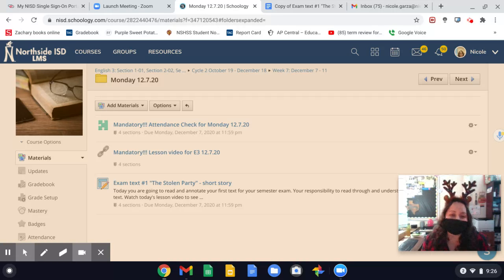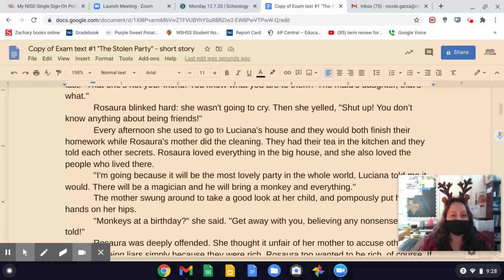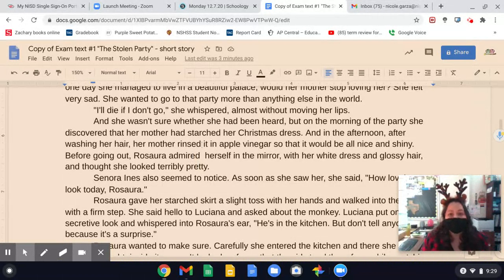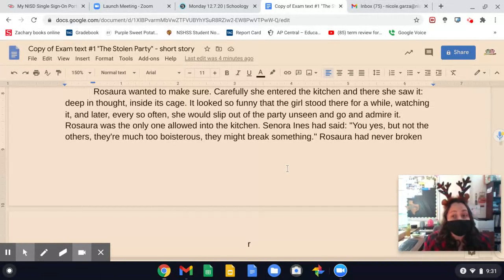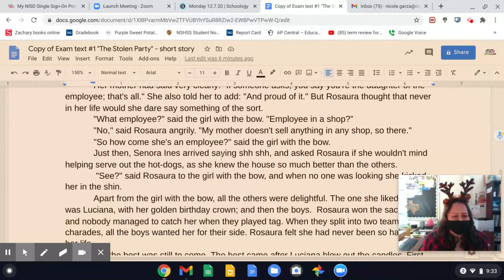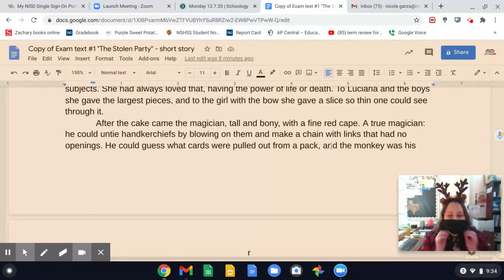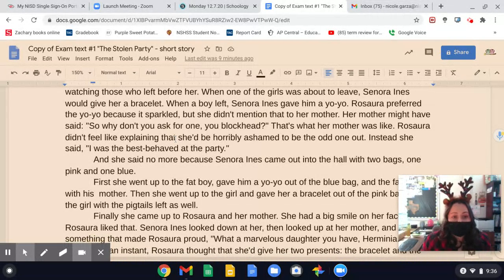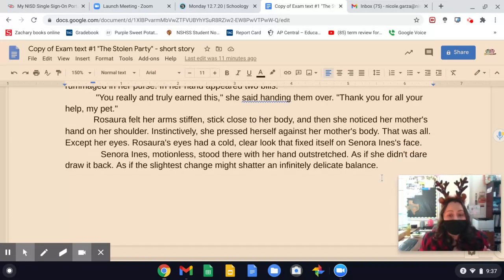Video: Reading of "The Stolen Party"